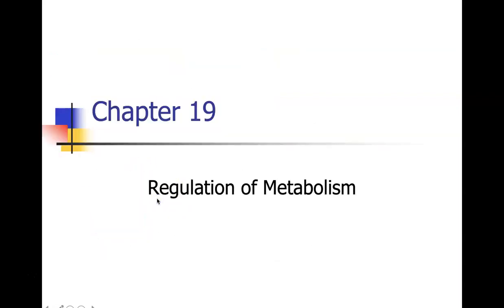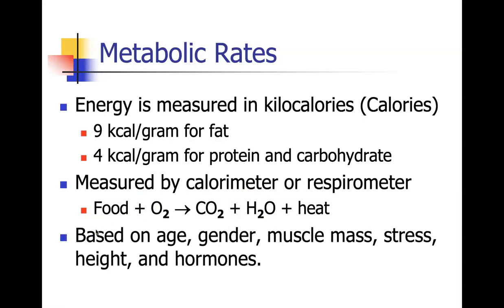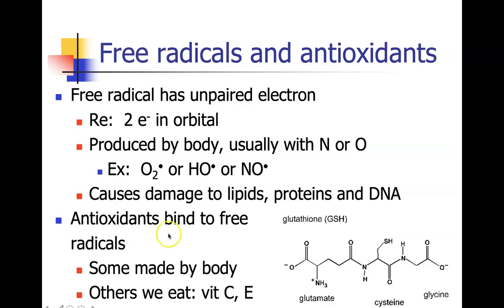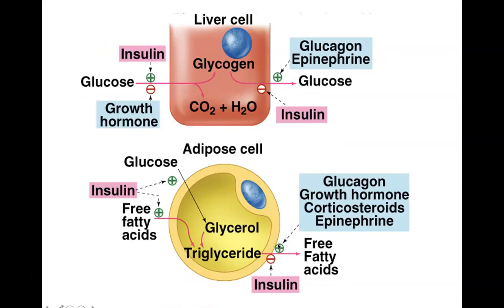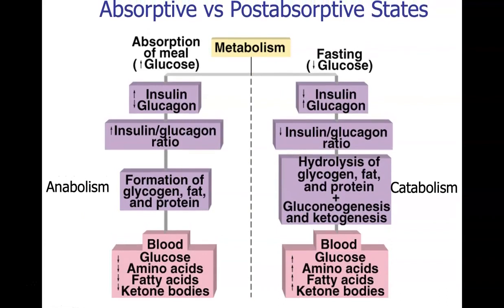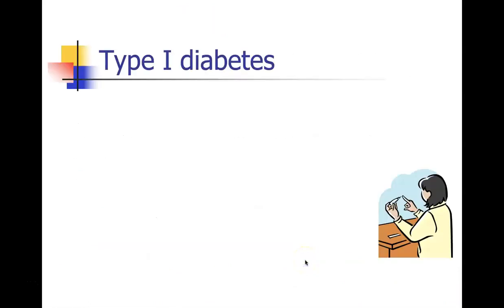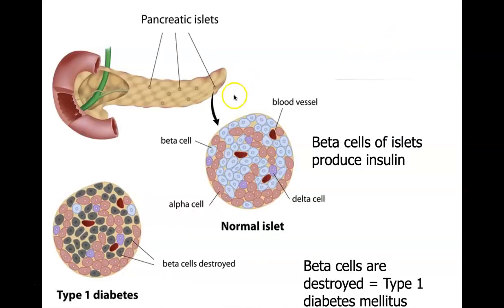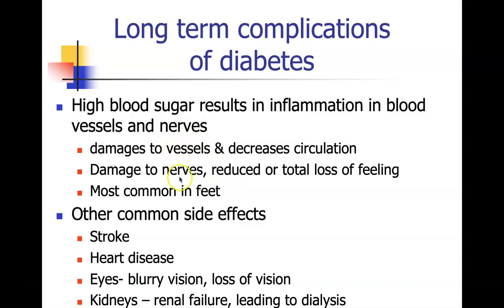Physio Ch 19